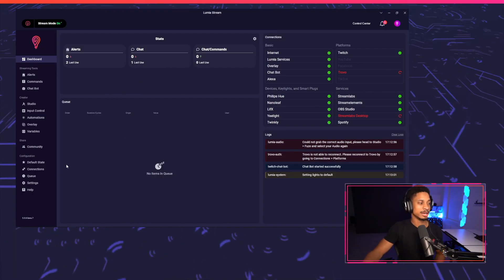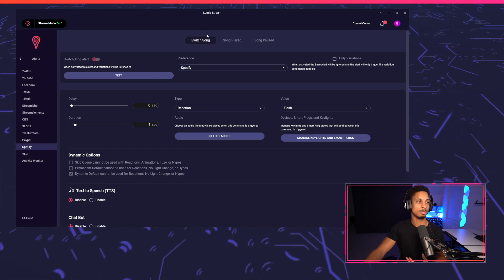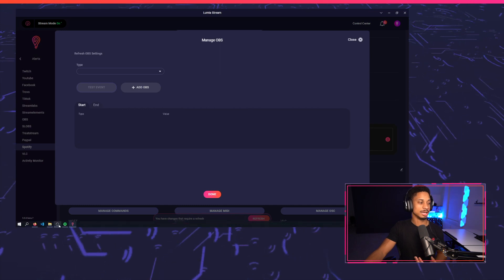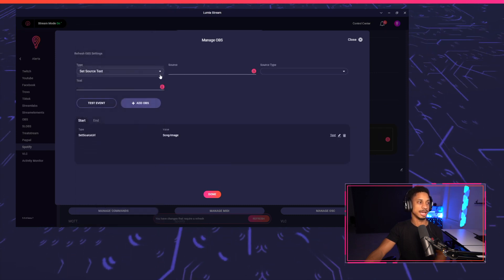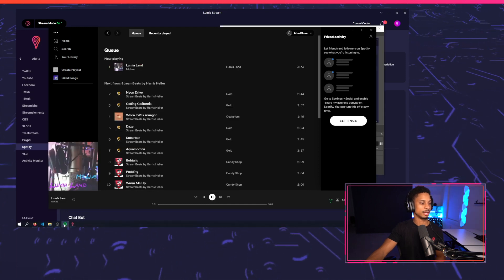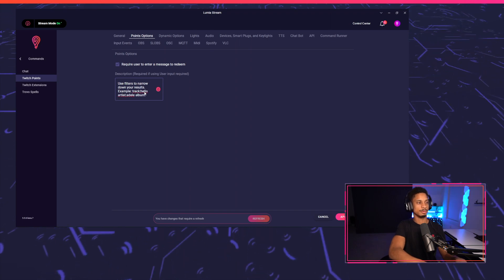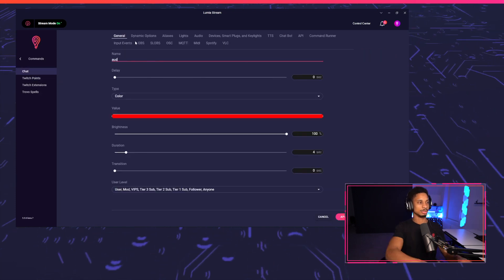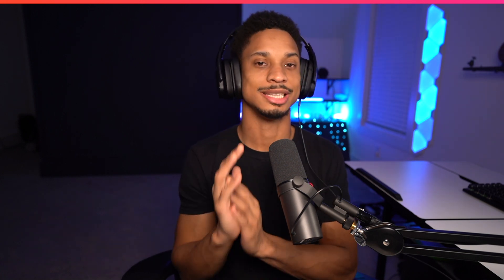Connect Spotify to your Stream using Lumia Stream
Lumia Stream now has a Spotify integration that gives you the ability to setup commands, Twitch Points, and alerts that can change your Spotify in real time!

You can also do things like show the current album artwork and song name through an OBS browser source, use our Chat Bot to send the url to your chat  with a chat command, and even will give you the ability to setup a twitch point where viewers can add a new song to the queue!